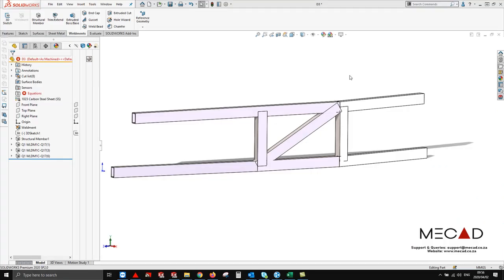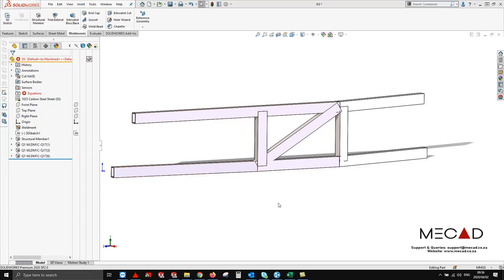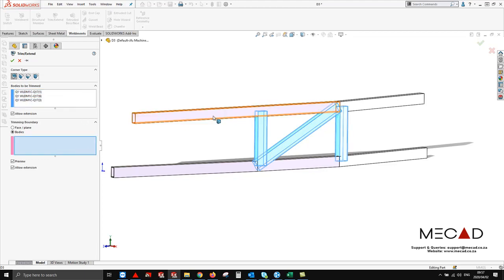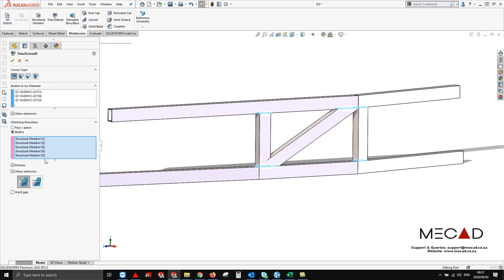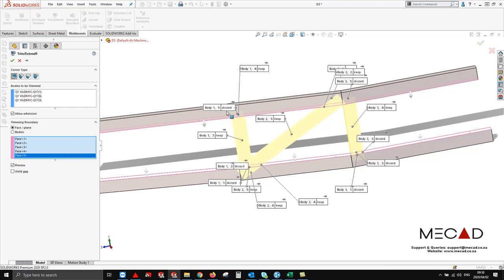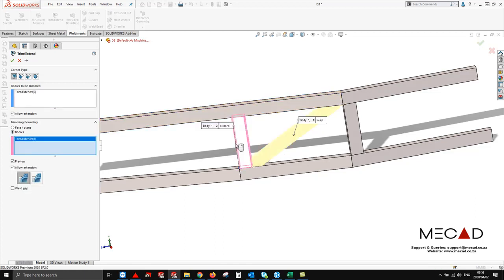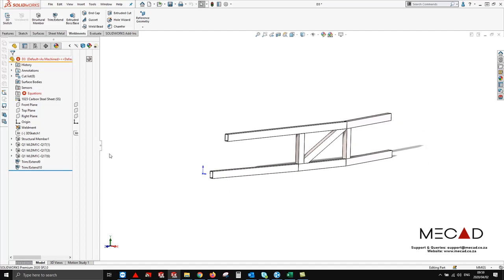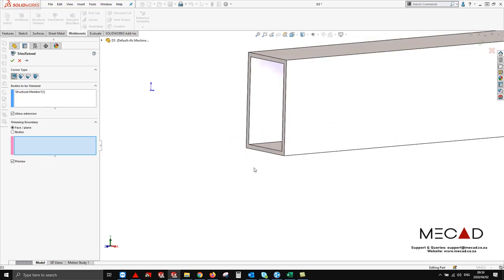How to use the Trim/Extend Weledmnet feature in Solidworks.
In the video , I take you through the Trim/Extend feature. Different options are explored and the functionality explained with the use of an example.